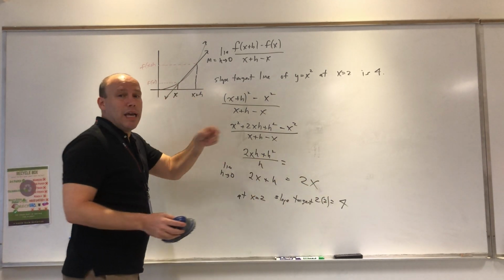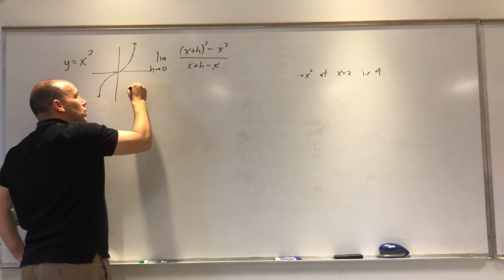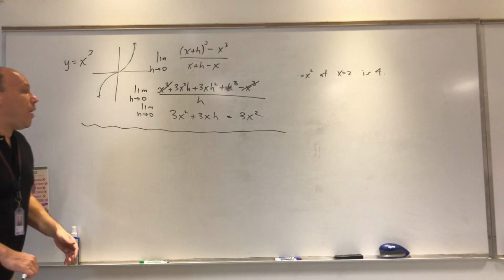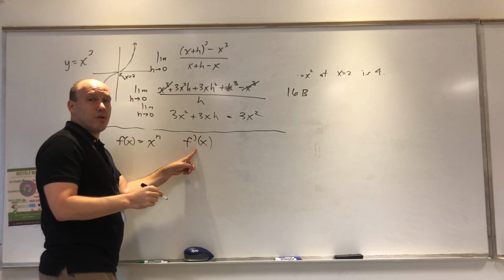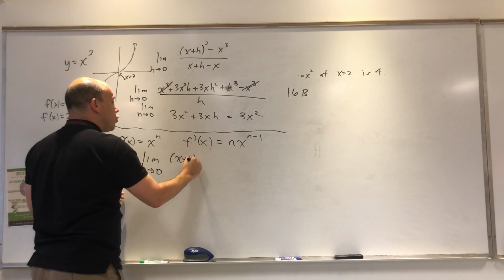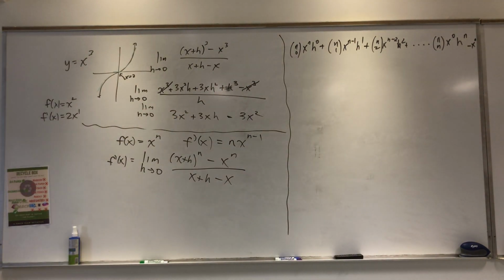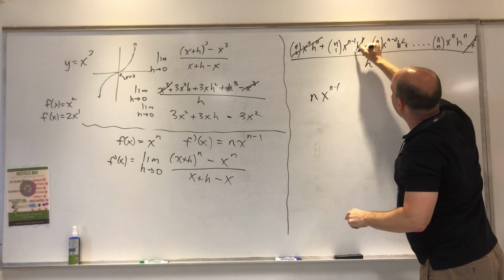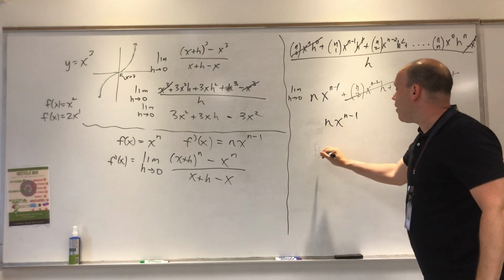first priciples part 2